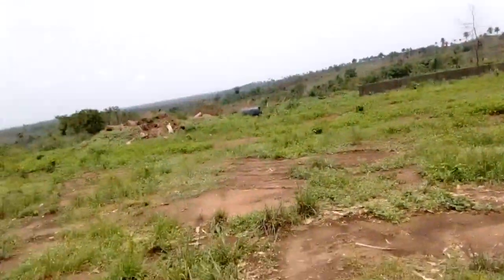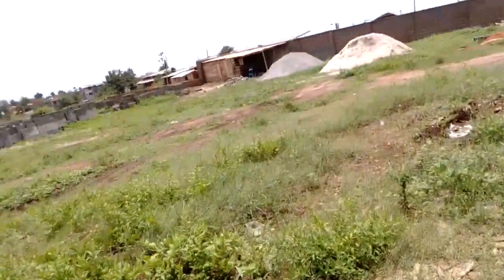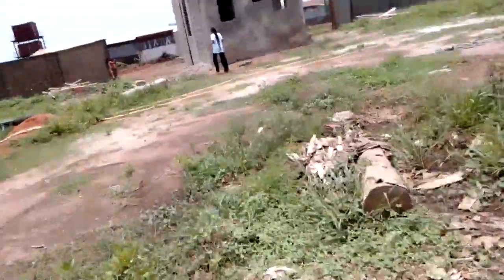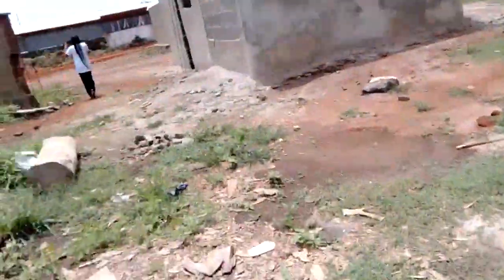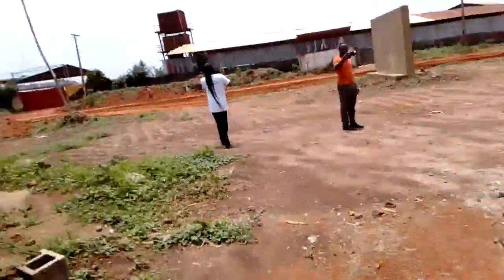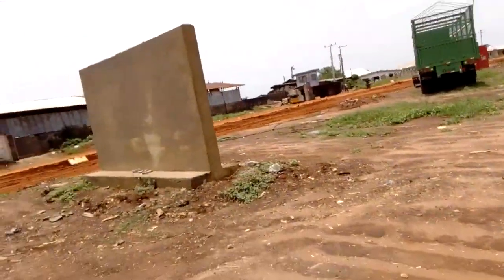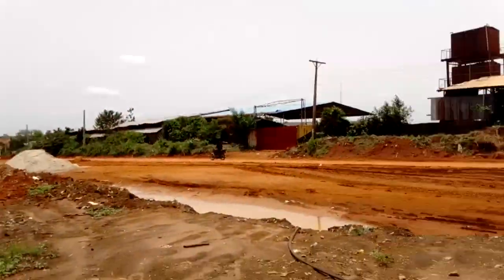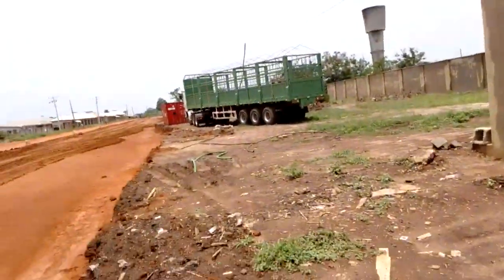Epe Prime Residence Update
PrimeResidenceEstate Omu Ketu Epe - Marketed by Property Links Global

Are you looking for a perfect buy and build estate in Ketu Epe where people are already living? PrimeResidence Estate is the perfect buy and build estate in Ketu Epe. It is directly facing the main express. 100% dry land, selling very fast because of the location.

Primeresidenceestate is free from government acquisition. Get allocation immediately after all the payments. Flexible payment plans available. Everything you need is in this estate.
Many people dream of building wealth. A goal that can seem harder and harder to achieve simply because of lack action. One of the strongest wealth-building vehicles overtime has been the investment of Real Estate. Not just a dwelling, but specifically in the land itself.

PRIMERESIDENCE ESTATE is a blend of Luxury, Affordability, Class, Serenity, and Security that makes it a choice location to live, invest and enjoy.

*LOCATION*:
Directly Facing Express, Omu Ketu Epe Lagos State (Opposite Grace Polytechnic)

TITLE:
Registered Survey, Deed of Assignment and C of O in view.

500 sqm
*Price:* 6,000,000 (All Inclusive )
300 sqm
*Price*: 4,500,000 ( All inclusive)

LANDMARKS
👉Grace Polytechnic
👉Lagos Food security and logistics hub
👉Epe film City
👉Lekki International Airport
👉Dangote Refinery

*ESTATE FACILITIES*
👉Perimeter Fencing.
👉Gate House.
👉Drainage.
👉Earth Road.
👉Green Area
👉Swimming pool
👉Gym

Buying this estate guarantees high returns on investment within a short period of time.